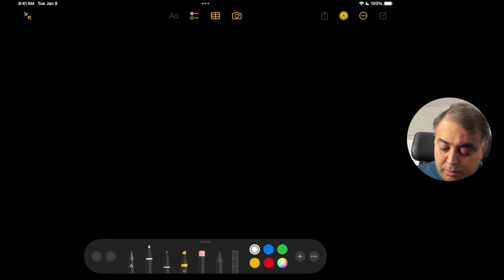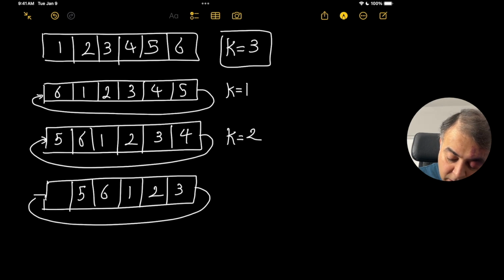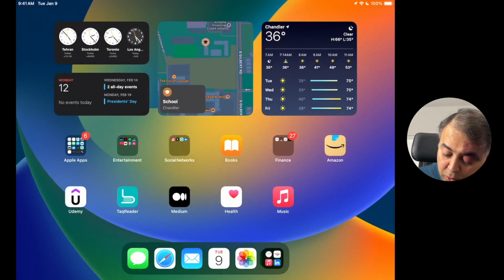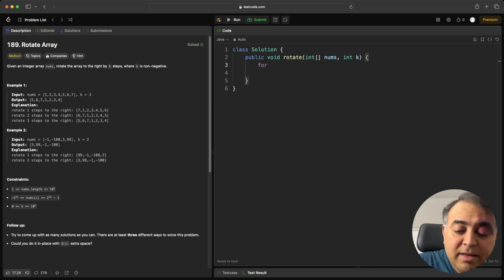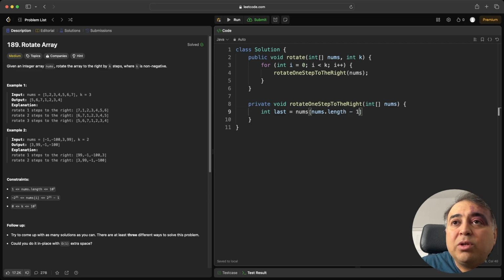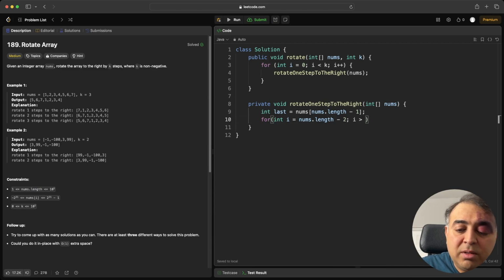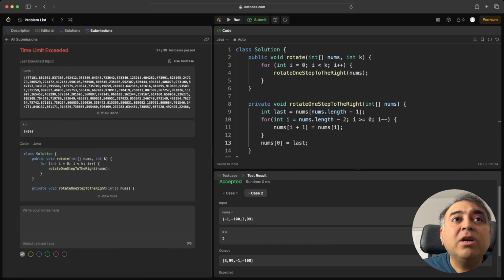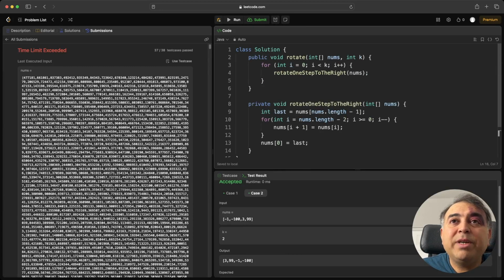Solving Leetcode Problem 189: Rotate Array (Part 1) - Brute Force Approach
Description:
Welcome to the first part of our series on solving Leetcode Problem 189, Rotate Array. In this video, we'll tackle the problem using a brute force approach with a time complexity of O(n^2).

Problem Statement:
Given an array, rotate the array to the right by k steps, where k is non-negative.

In this video, we'll walk through the problem step by step, explaining the logic behind our approach and implementing it in real-time. Our brute force solution involves rotating the array one step at a time for k steps.